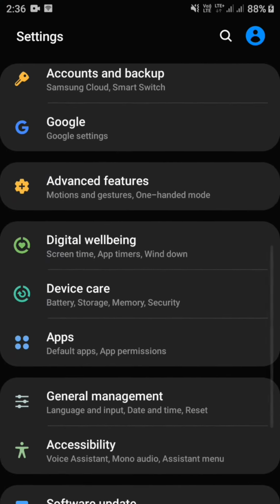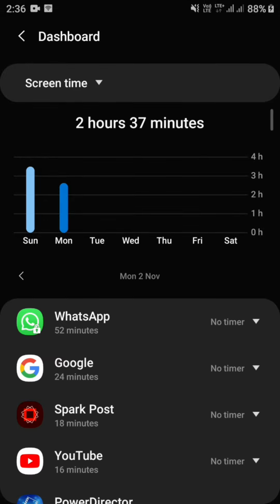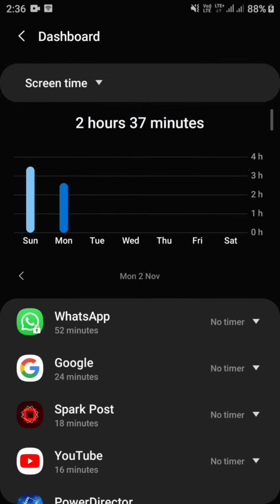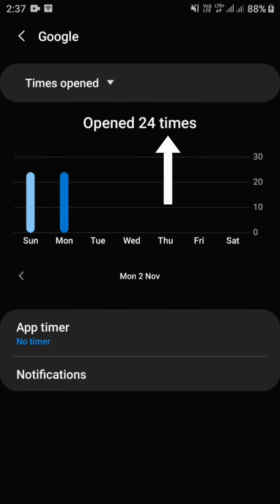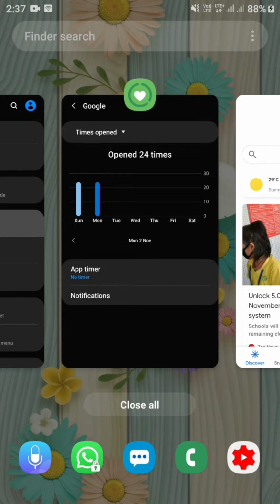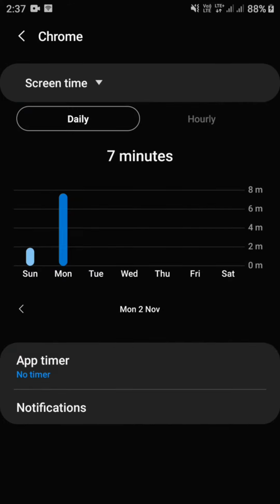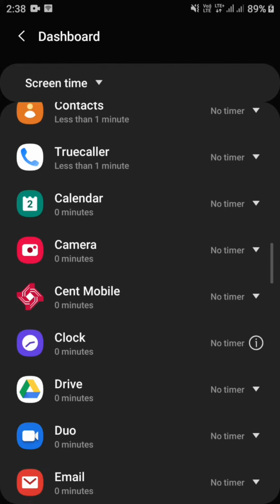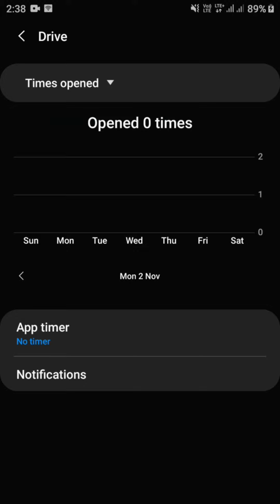Know how many times you have opened an app in Android Samsung Galaxy J7 pro | Positive Talk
Hello Everyone!

When I was checking my mobile phone settings that what options are available and what settings being done and so on..  So I tapped on the Digital wellbeing option and got to know that we can check how many times we have opened an application in our Mobile. I don't know this option is available in other phones. This option is available in Samsung Galaxy J7 Pro.

It is just for Fun. I got to know we can check like this and thought to share with you.

There is one benefit by checking like this...
we can know that how much we are addicted to that app and how much we use that application...

By the way this same video is available in Hindi as well as in Telugu languages...🤪...